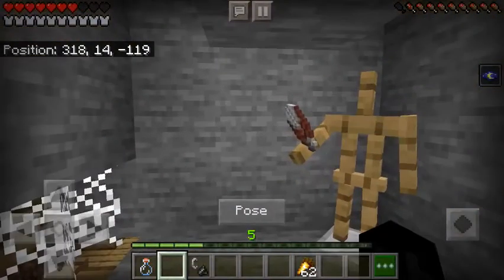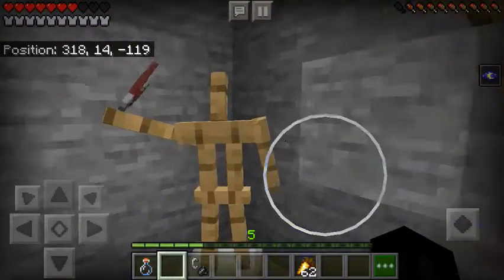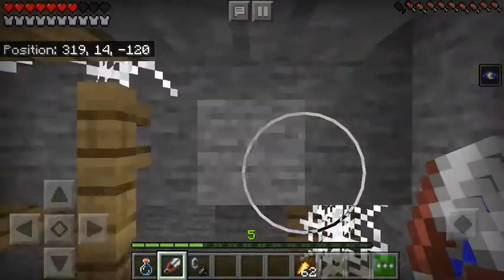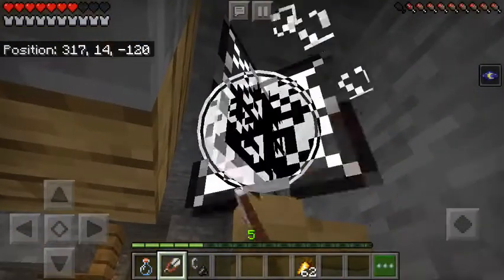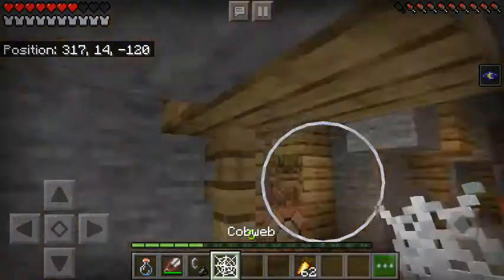Behind the Pixels: Cobweb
web boi